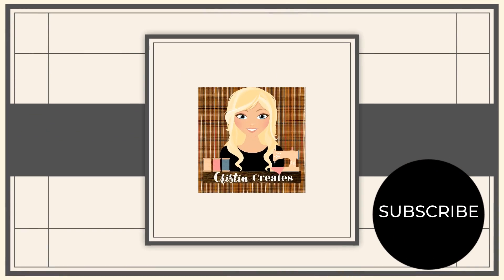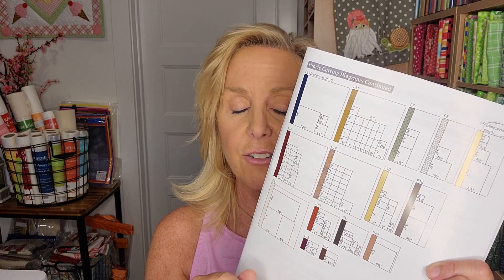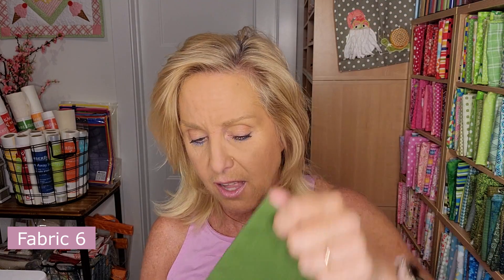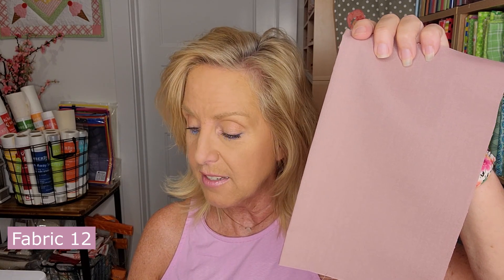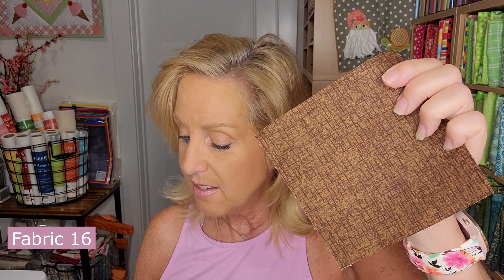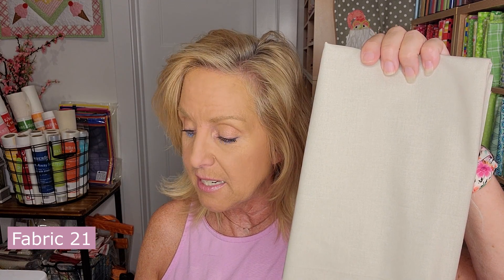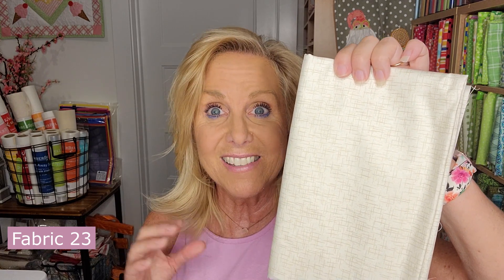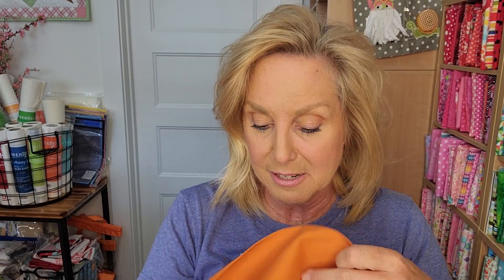Kimberbell Falling For Autumn Quilt - Prepping Your Fabrics and More - Group Project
Join the fun in our group project in the Cristin Creates FACEBOOK GROUP and share photos of your projects as we work on them together!

We are making the Kimberbell FALLING FOR AUTUMN QUILT. We will do this as a group project together. This is a pre-order as the project release date is expected about June 21st.

Falling For Autumn quilt project supplies:
Machine Embroidery CD/Book
Fabric Kit
Embellishment Kit
Thread Kit
Optional Felt Kit for additional projects

Glide THREAD Colors for FFA are: Pinot, Burnt Orange, Crush, Ginger, Thyme, Marlin, Teaberry, Iris, Cappuccino, Coffee, Dark Brown, Warm Grey 4

OTHER SUPPLIES:
Dry Erase envelope packets
Bin to hold dry erase packets 12x6x8
Small Iron for the in the hoop
Clover Folding Fabric Pen and Refill
Glue Sticks
Pins Size 1 (small):
Pins Size 3 (large):
Gutermann Invisible Thread
Sulky Invisible Thread
Rotating Cutting Mat
Ruler Stand for Pop Rulers

NEXT UP:
We are continuing the OH SEW DELIGHTFUL projects! Our sponsor is My Girlfriend's Quilt Shoppe at this SPECIFIC AFFILIATE when you use that link, it will bring you to the MGQS website and from there, just type the word Delightful into the search bar.

Items needed for the Oh Sew Delightful project will be:
* OSD Machine Embroidery CD
* OSD Fabric Kit
* OSD Embellishment Kit
* OSD Thread Kit
* Kimberbell Project Batting
* Kimberbell Light Mesh Stabilizer 12"
* Kimberbell Light Mesh Stabilizer 10"
* Kimberbell Fusible Backing
* Kimberbell Paper Tape

Glide THREAD Colors for OSD are: Apple, Tidewater, Mocha, Pistachio, Buttermilk, Clover, Taffy, Bubble Gum, Aloe, Coin, Denim & Lead Grey

For those that have been asking how to make a CLASS DONATION to Cristin Creates:
Thank you for supporting this channel! PLEASE include your email address and the format your machine uses  and which project you are working on so that I can send you the OSD quilt label or RWB quilt label or the COC cards as a thank you for your support!

Bicycle Independence Day on Navy Shirt:
My shirt design that I'm wearing in this video is by Embroidery Library
and the shirt is one of my favorites from AMAZON